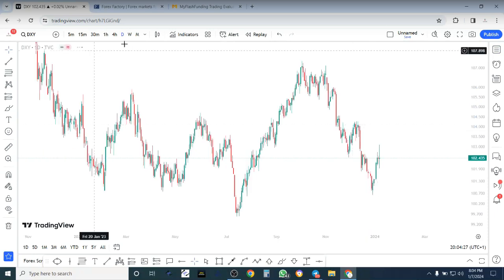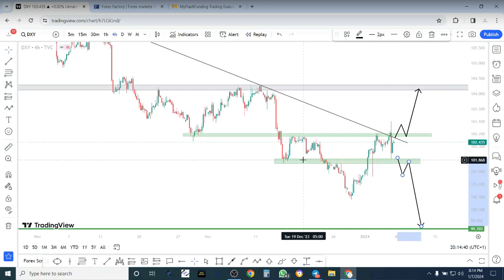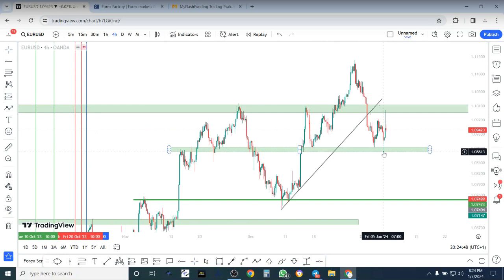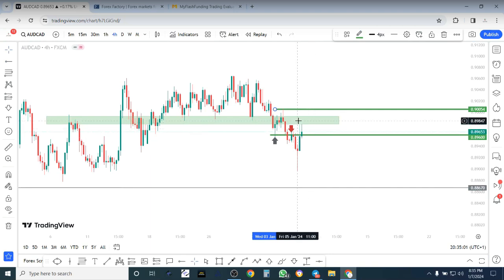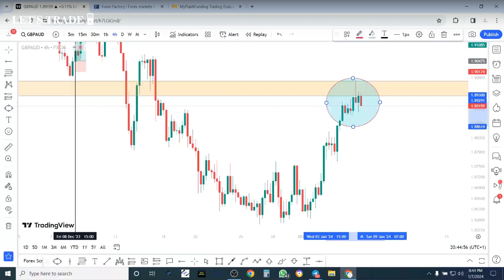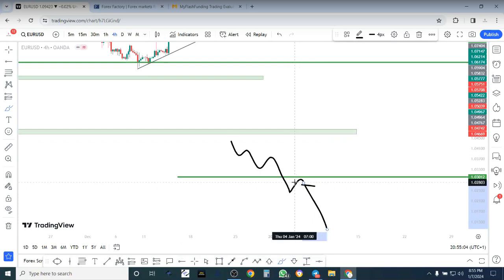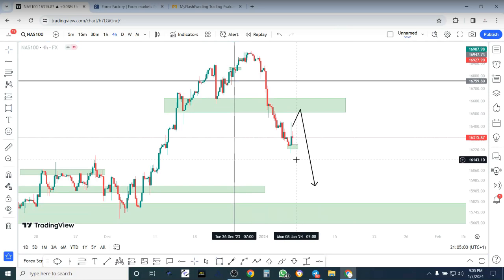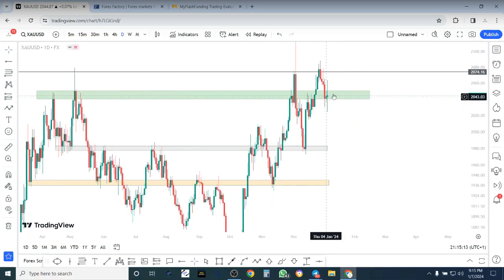Key Insights on DXY, EURUSD, GBPAUD, GBPCAD, XAUUSD, NAS100 - 7TH/01/2024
📈 Stay ahead of the market trends with our Weekly Forex Forecast! In this video, we delve into the dynamic world of currency trading, providing valuable insights and predictions for the week ahead (2 - 5 Jan, 2024). This analysis covers major currency pairs.

Don't miss out on this essential information that can shape your trading strategy for the upcoming week.

🚀 Ready to elevate your trading game? Hit play and empower yourself with the knowledge you need to thrive in the Forex market.

Recommended Watchlist